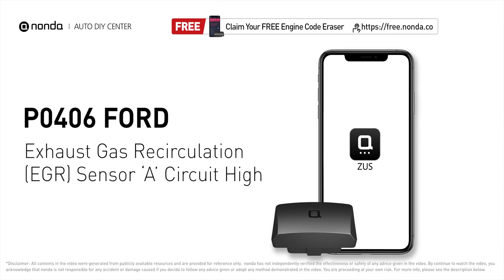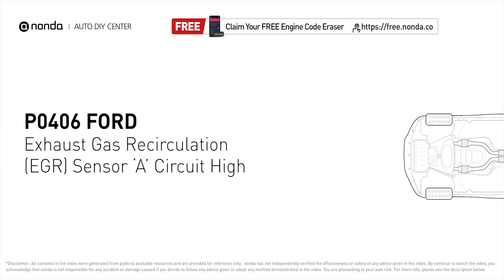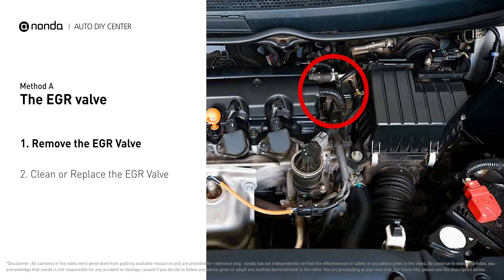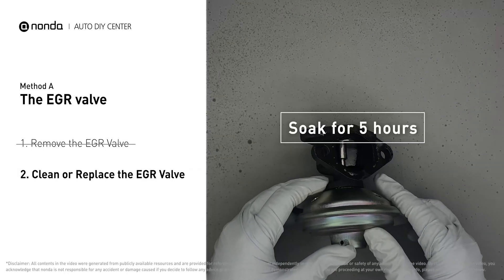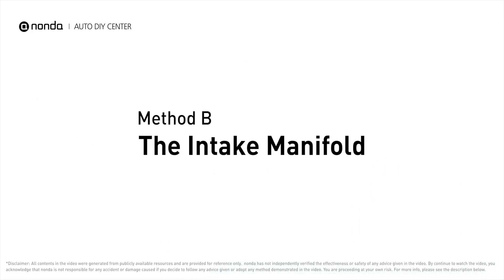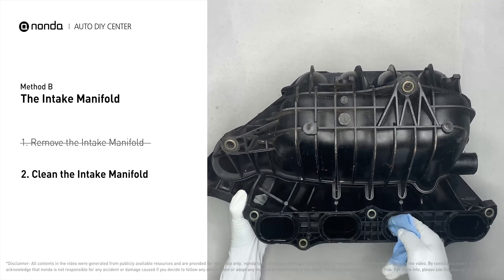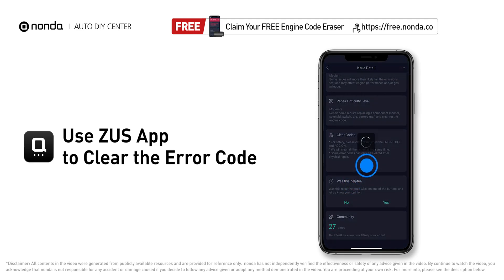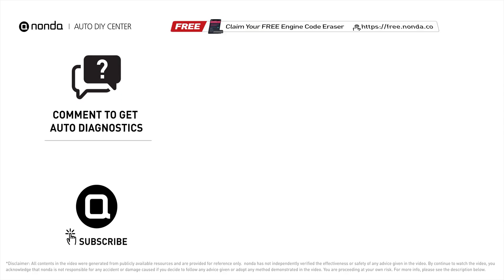How to Fix FORD P0406 Engine Code in 3 Minutes [2 DIY Methods / Only $4.85]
Claim your FREE engine code eraser

Engine Code FORD P0406: Exhaust Gas Recirculation (EGR) Sensor ‘A’ Circuit High. It indicates that the EGR sensor A has a high circuit voltage. Exhaust Gas Recirculation. How to Clean the EGR Valve. How to clean the Intake Manifold. Tips and tricks for cleaning the EGR Valve in your car and fixing code FORD P0406. Tips and tricks for cleaning the Intake Manifold in your car and fixing code FORD P0406.

Fix Engine Code FORD P0406 Easy DIY Method A | The EGR Valve

Fix Engine Code FORD P0406 Easy DIY Method B | The Intake Manifold

0:00 What is FORD P0406
0:30 The EGR Valve
1:11 The Intake Manifold
1:48 Claim a FREE Engine Code Eraser